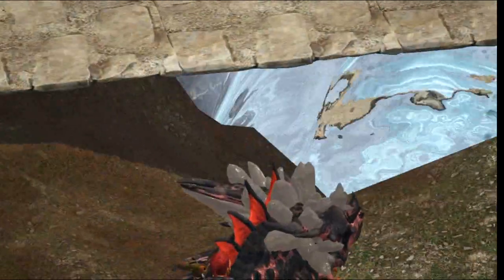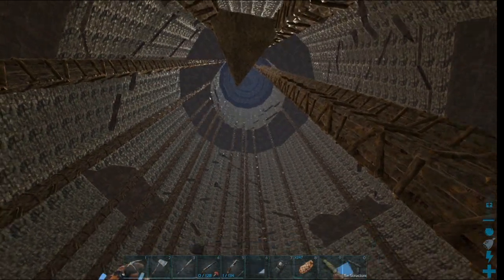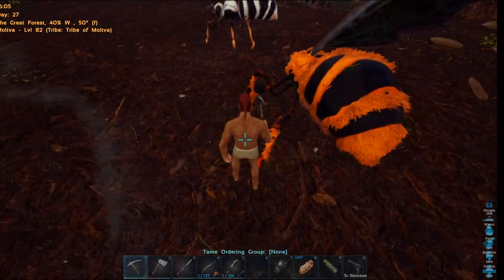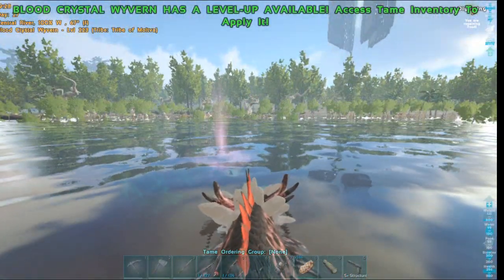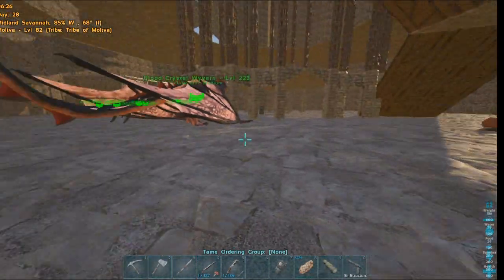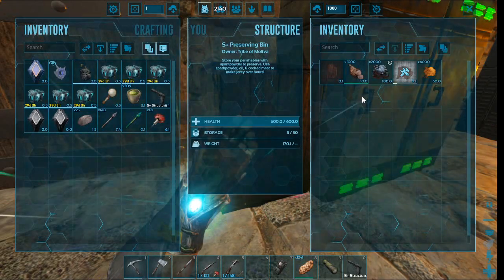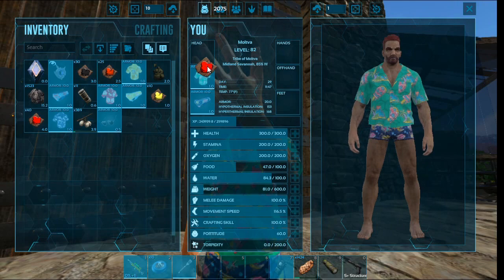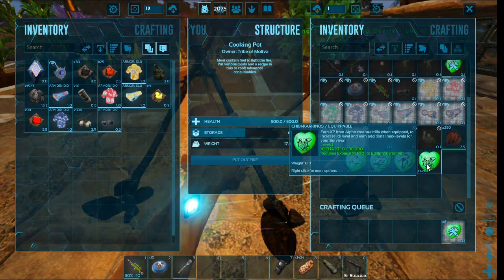Ep. 7 TOWER UPDATE, HONEY, SNAILS, OIL, AND SUMMER BASH! Let's Play: Ark Crystal Isles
Lots to do today! I've made progress on the elven tower, and it looks epic! We also find the honey cave, return to oil island, grab some achatina, and check out the Summer Bash 2020!